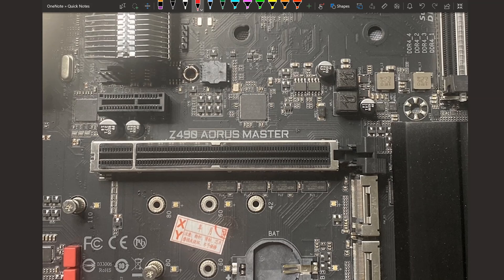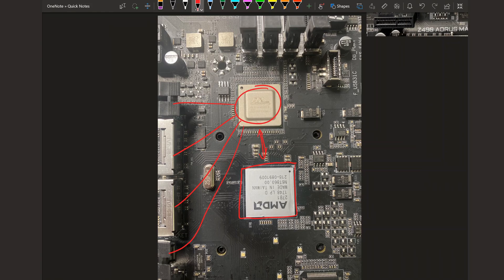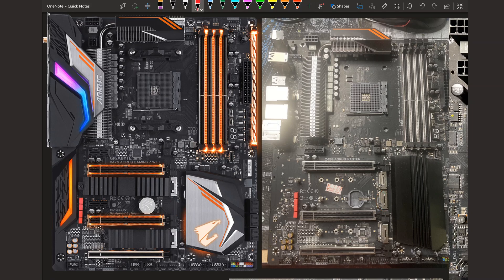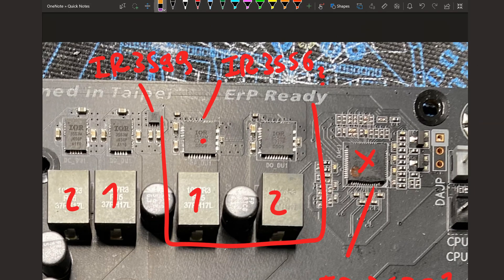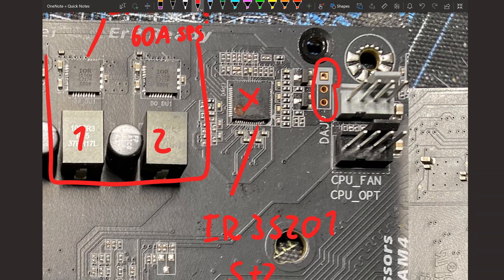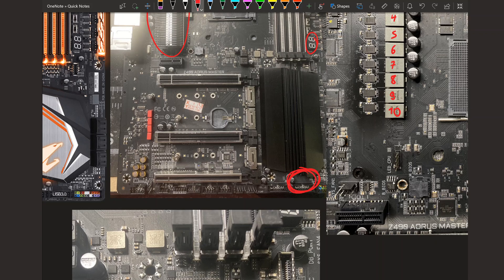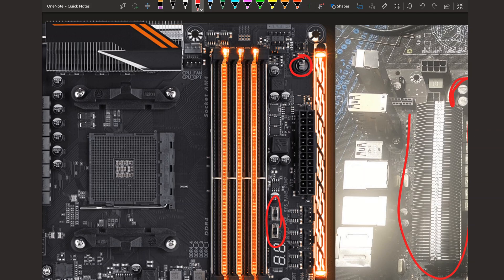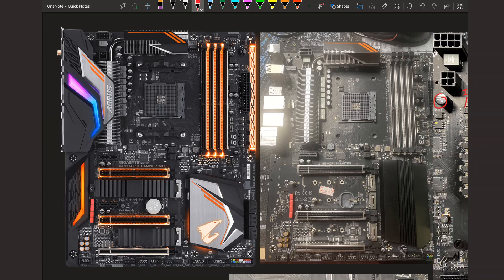AMD's Z490 Chipset ?! | Z490 Aorus Master Overview